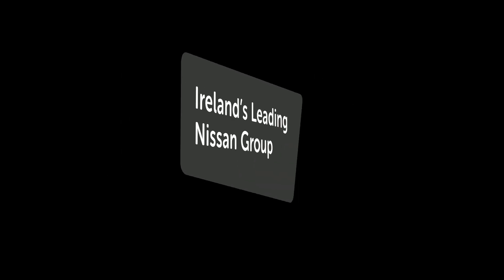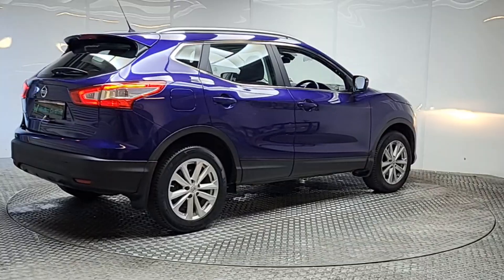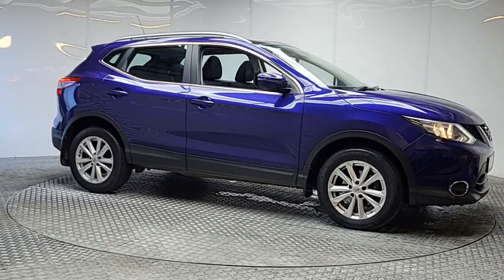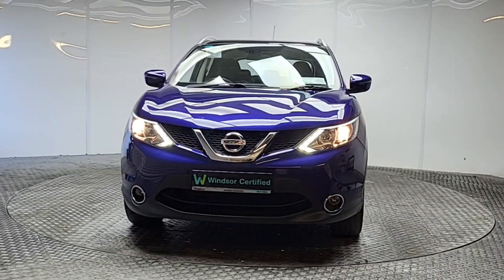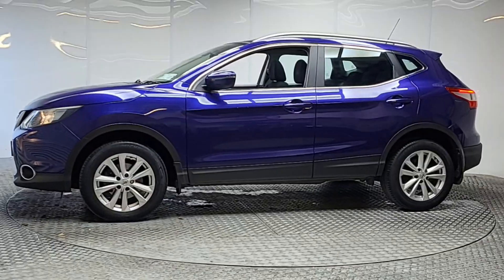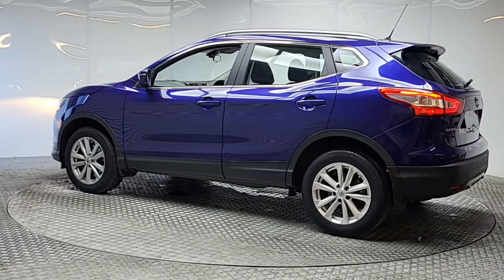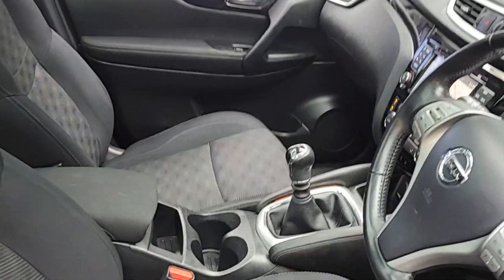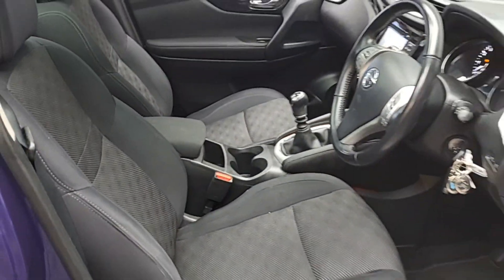171D1365 - 2017 Nissan QASHQAI 1.2 PET SV RefId: 534199